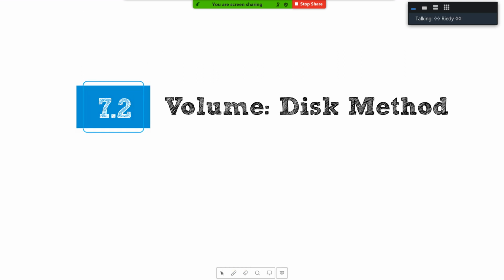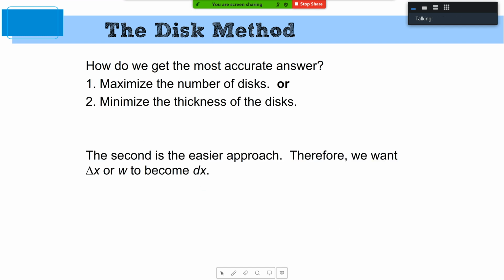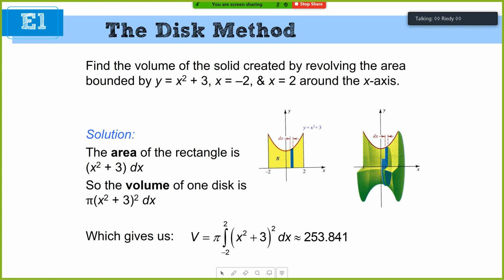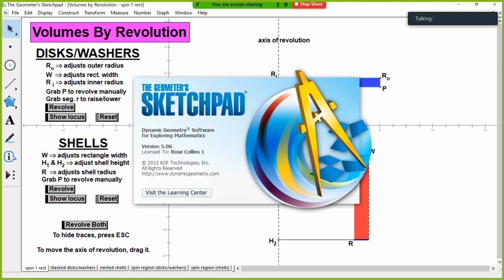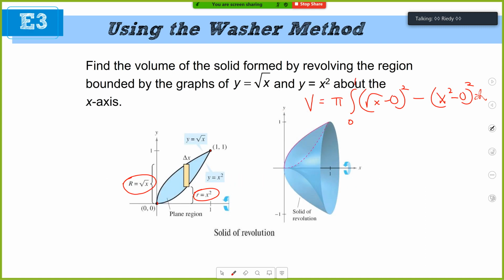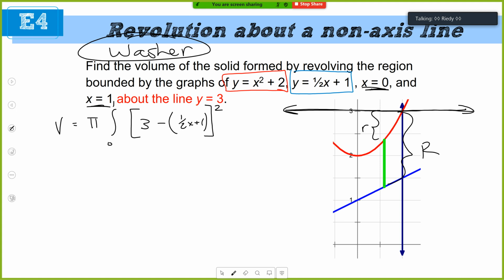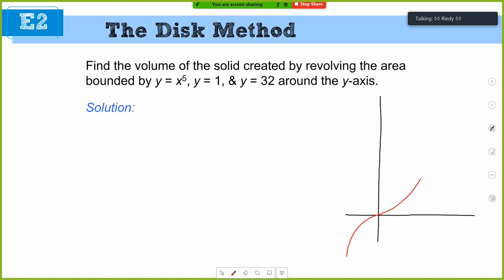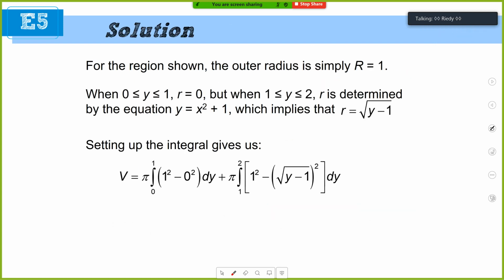Disks and Washers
Find the volume of solids of revolution using the Disk or Washer Method.